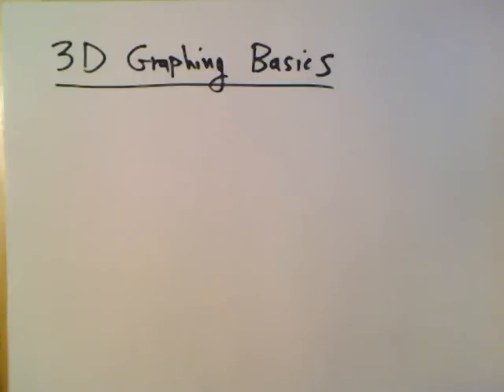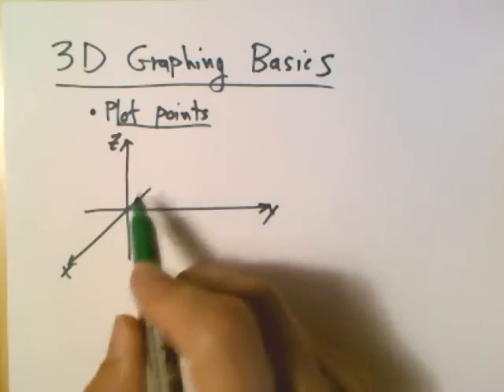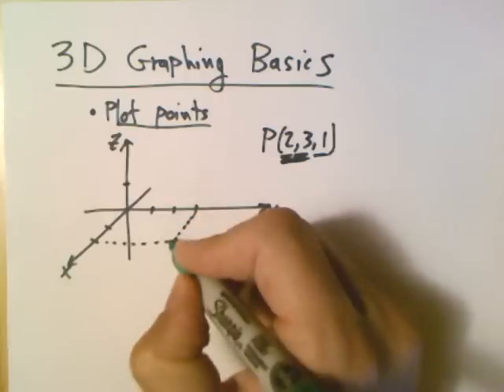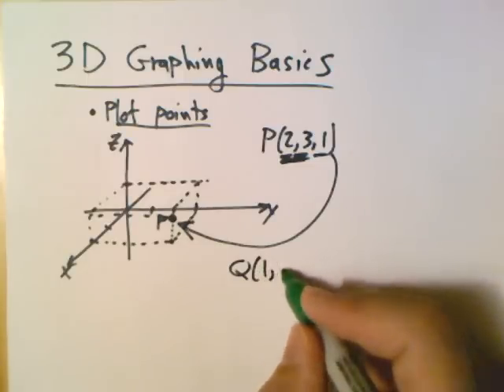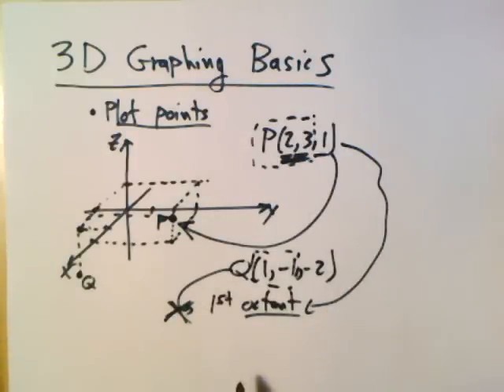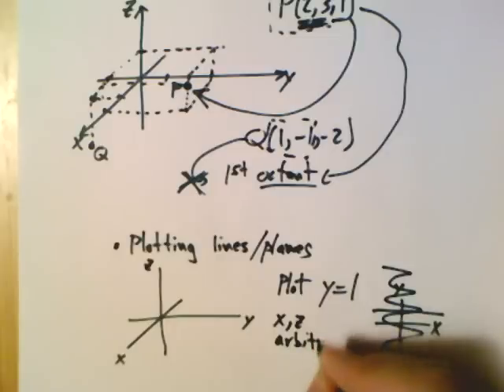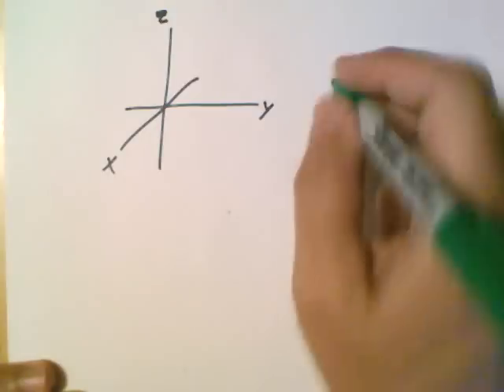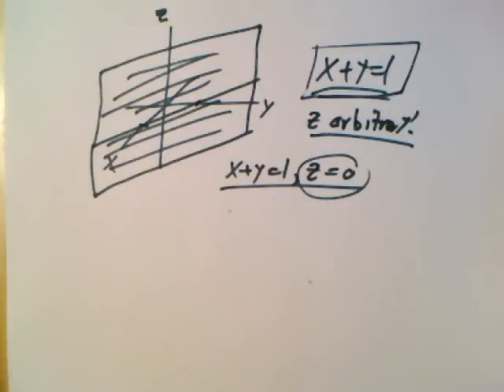3D graphing basics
Basic intro to 3D graphing with examples of plotting points and (simple) planes. Plus, you get to hear a major coughing fit! (Sorry...don't use too high a volume on the headphones)